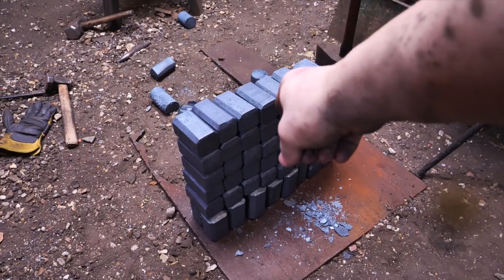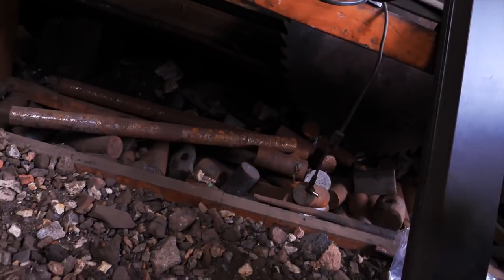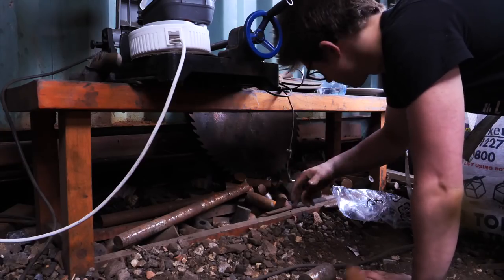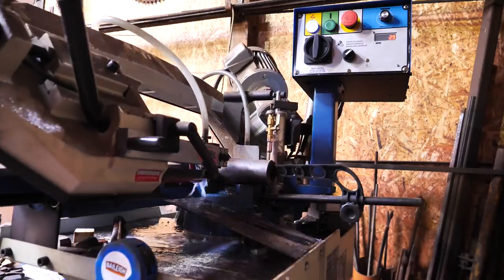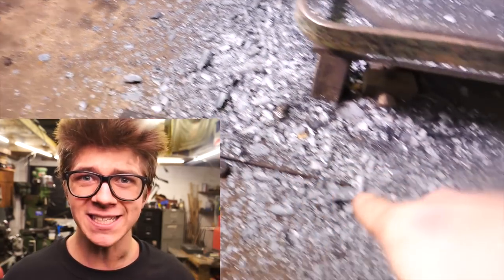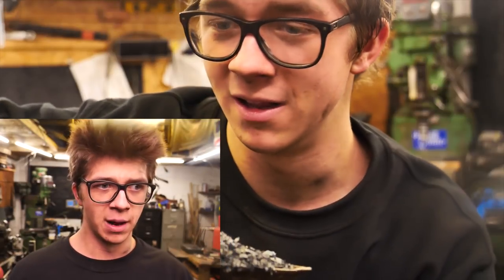MAKING 70 HAMMERS!!! Part 1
All of these hammers are sold and spoken for sadly! No idea when I'll be making any more for sale!

Thank you very much for checking out my daily videos! My name is Alec Steele and I am a blacksmith from Norwich in the UK. I make fun things every day for my daily YouTube videos! Lots of sparks, lots of hard work and crazy amounts of fun!

Norwich, UK